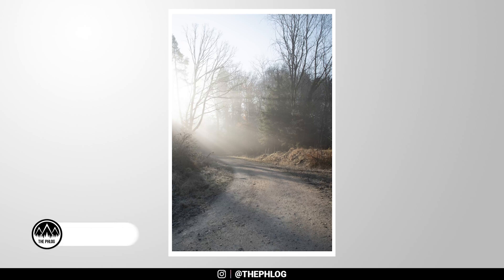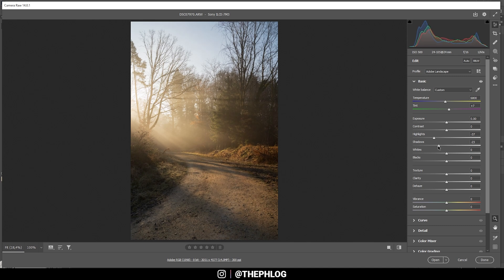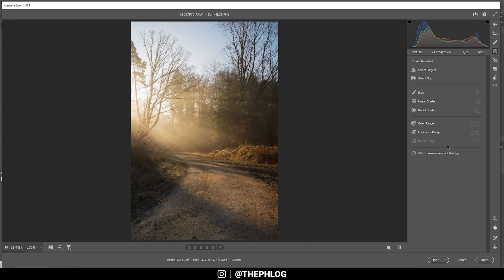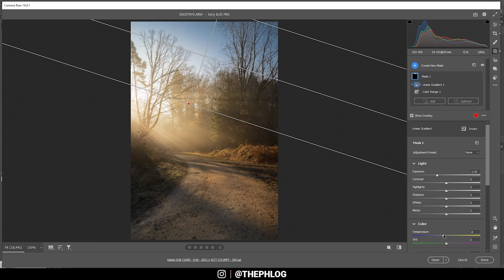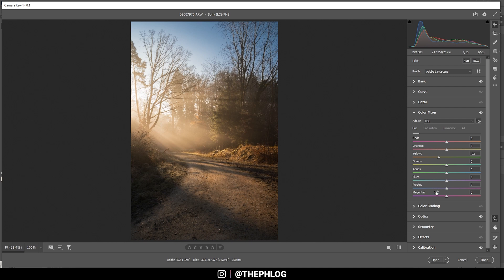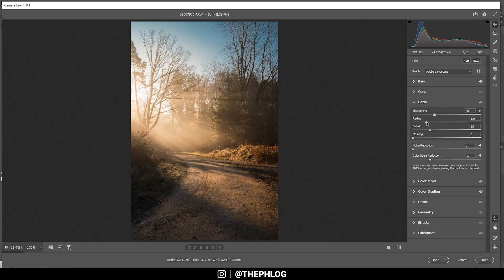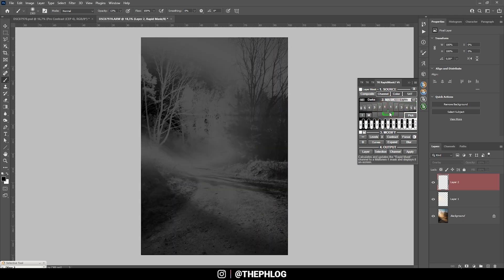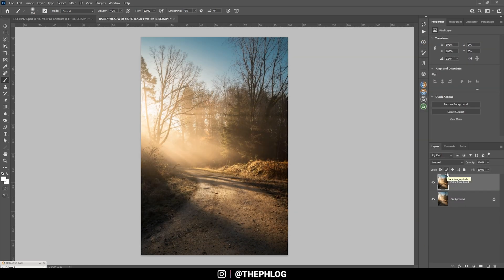How to add Golden Light in Photoshop (Raw File included)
In this Photoshop video I'll show you how to add beautiful golden light on your raw images.

0:00 Intro
0:11 Basic Adjustments
2:03 Local Adjustments
4:09 Color Grading
5:28 Photoshop